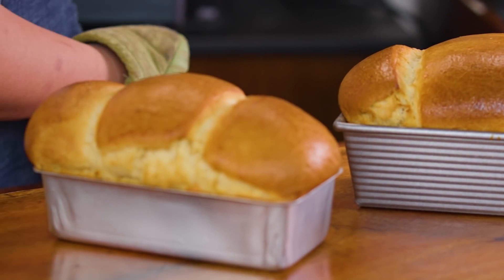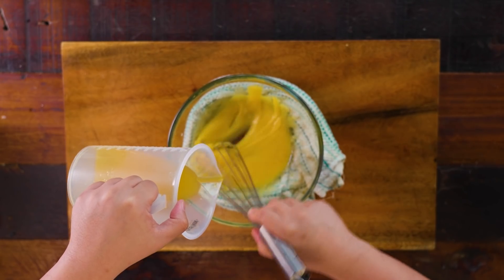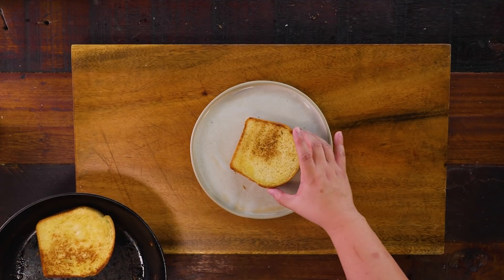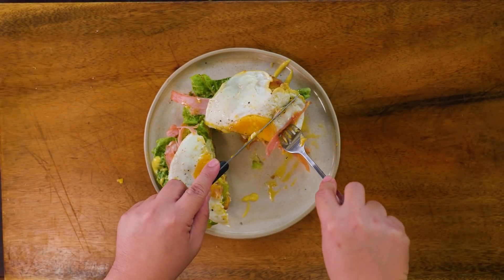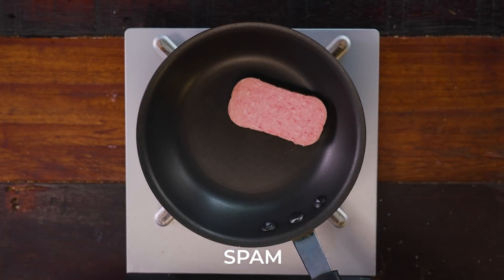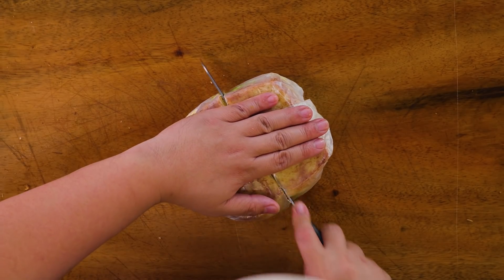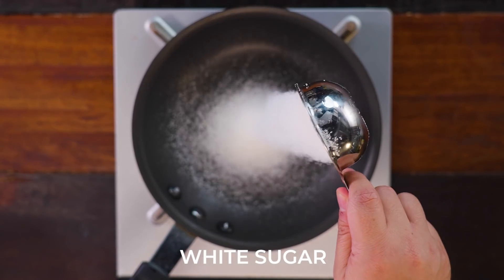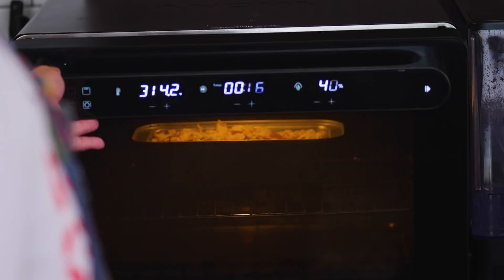Brioche Sandwiches (Open Faced, Spam & Egg, Pudding)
We all love a good brioche, especially when we use it for our sandwiches! Make these 3 recipes by Chef Martin from the comfort of your homes!

Intro (0:00)
Hollandaise (0:21)
3 pc egg yolks
1 tbsp lemon juice
1 tbsp dijon mustard
1-1/2 cups clarified butter
salt

Spam and Egg Sandwich (2:43)
2 pc brioche loaf slices
unsalted butter
2 pc eggs
2 slices Spam, caramelized on both sides
1 leaf curly lettuce
2 slices large salad tomatoes

Brioche Bread and Butter Pudding (5:03)
1/2 cup sugar
3 pc eggs
1 (380g) can condensed milk
1 cup fresh milk
1/2 tsp cinnamon
1/8 tsp nutmeg
4-5 slices brioche loaf, cut into small cubes